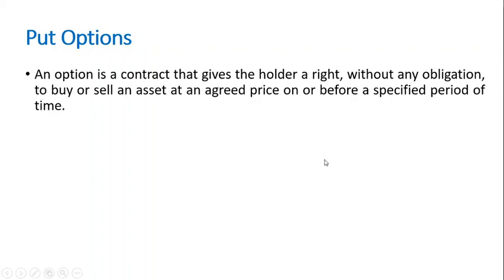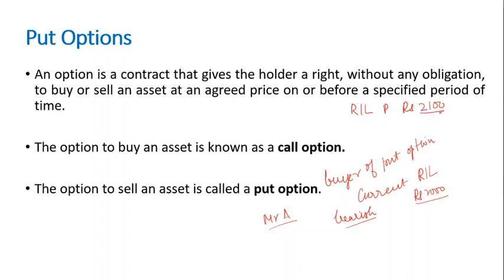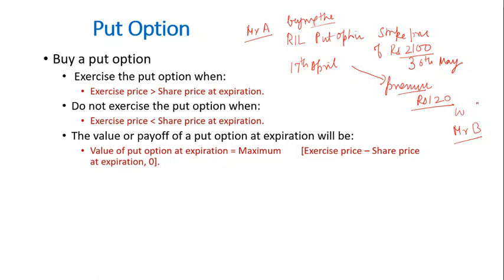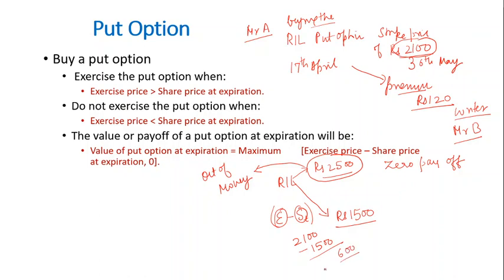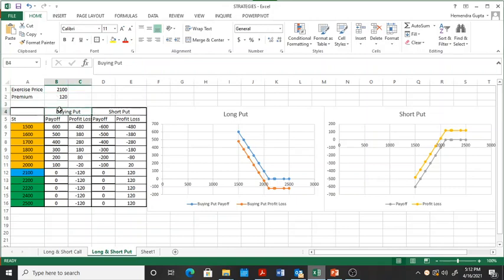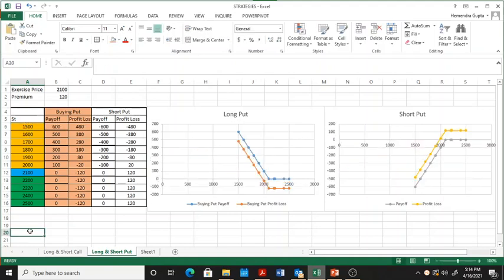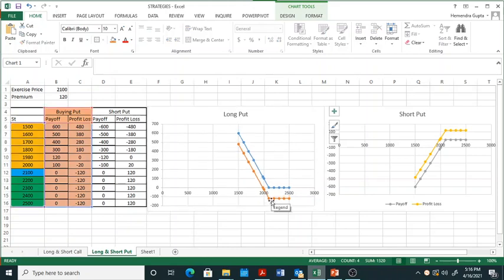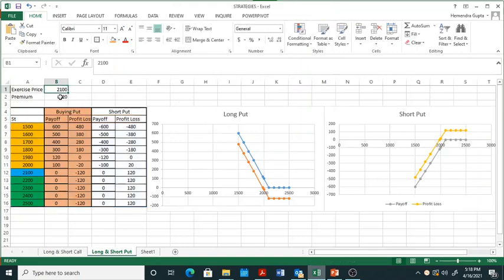Put option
Buying & Selling Put  Option